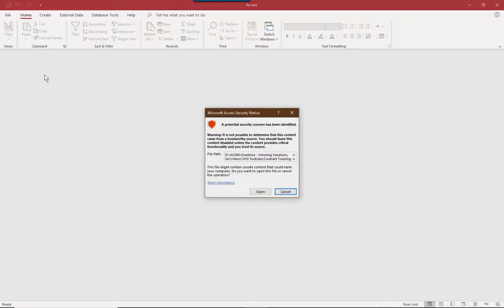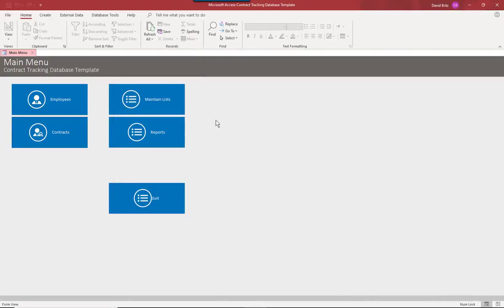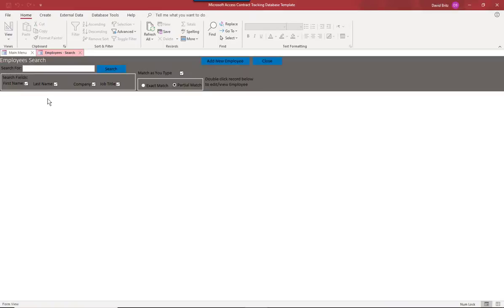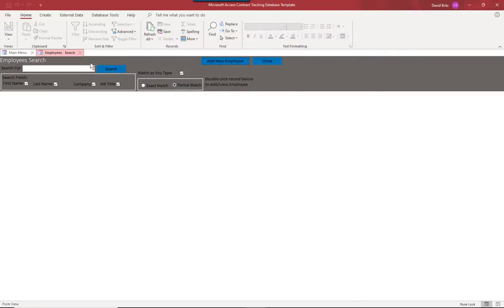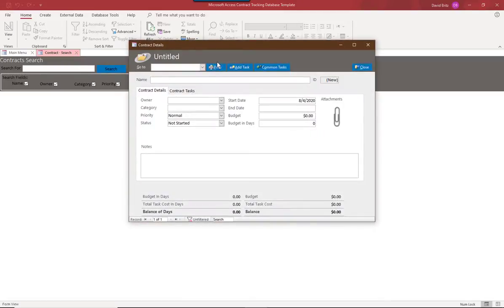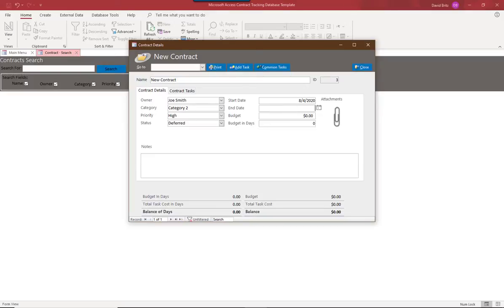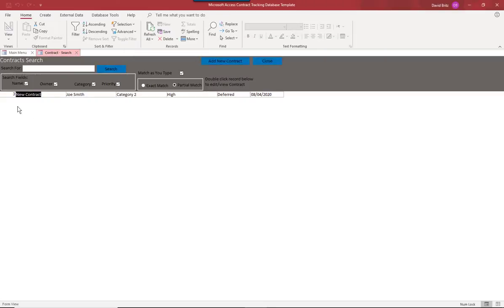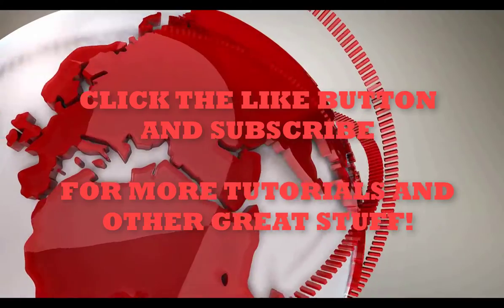Microsoft Access Contract Tracking Database Template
Keeping track of your contracts can be a time consuming task. The Microsoft Access Contract Tracking Database is a full-featured Contract Tracking system built all in Microsoft Access tables, forms, reports, and VBA (Visual Basic for Applications) code. The Microsoft Access Contract Tracking Database offers Employee set-up, Contract setup, canned reports, search, print and drop down maintenance.

0:00 Introduction
1:39 Demo
4:11 Conclusion

836 N. 2nd Street
Ames, Iowa 50010

BTC  3FNbZTZcGtZhXuijcsoV4JrZv2E74aLBwc
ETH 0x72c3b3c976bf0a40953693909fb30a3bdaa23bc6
LTC MUnUgvzRquK8GqmbMKDjbuwxDX6LgRAjts